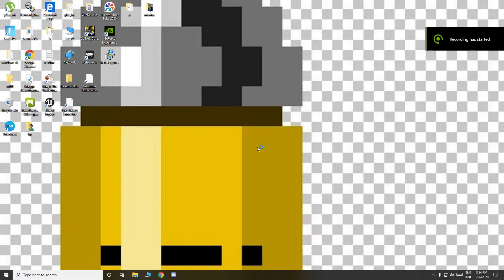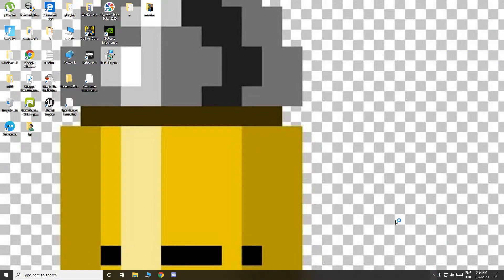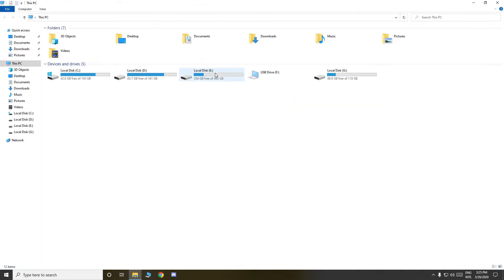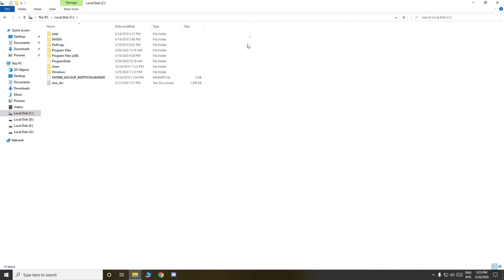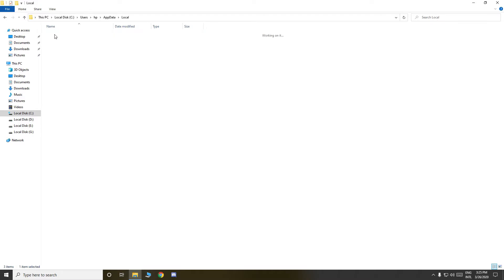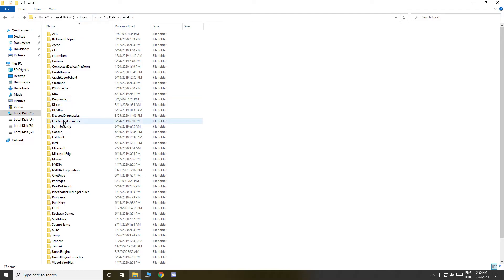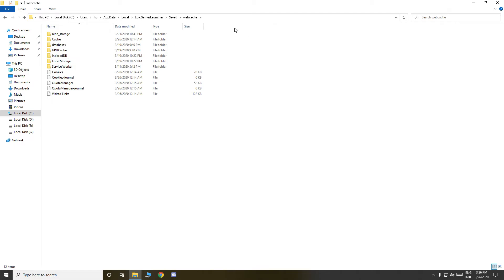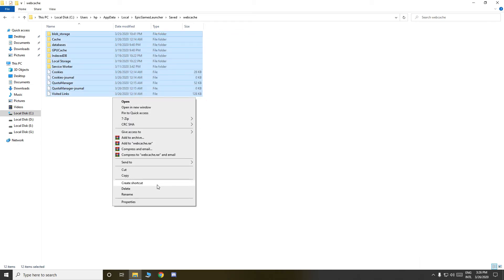100% solve issues about bugs in epic game launcher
this video will help you to solve all your crashes like white screen friend list not showing or cant launch epic game and more